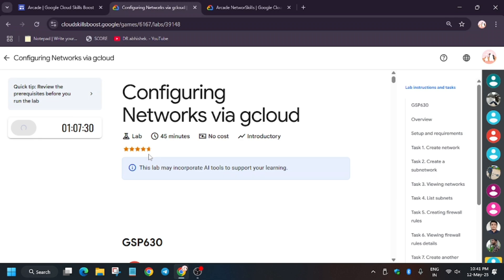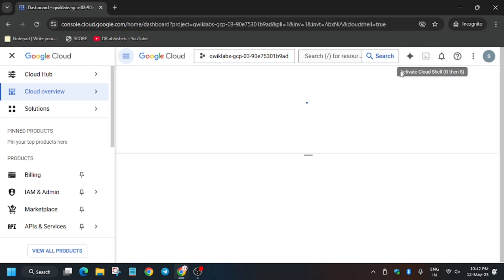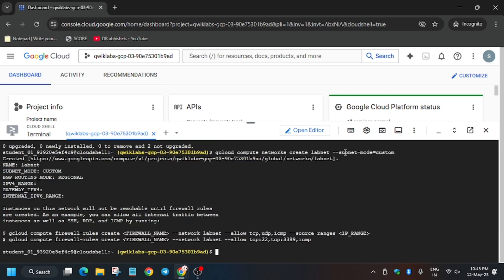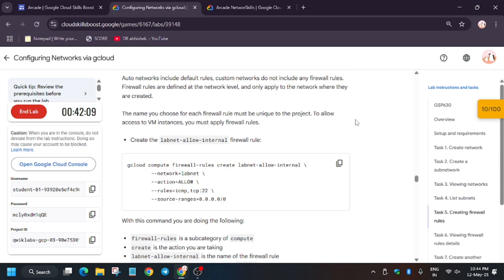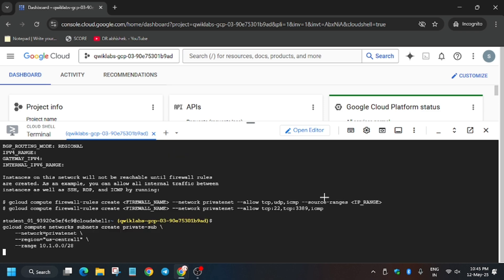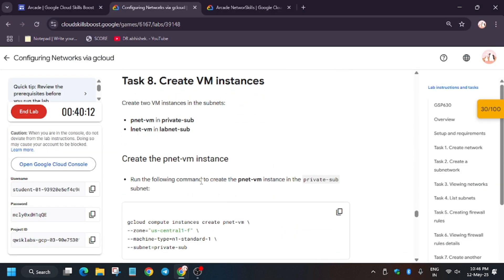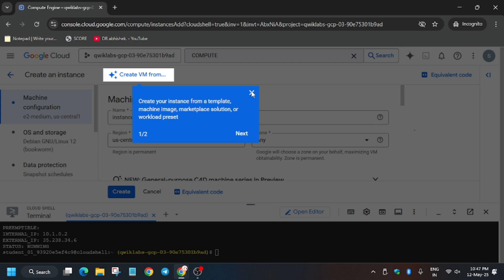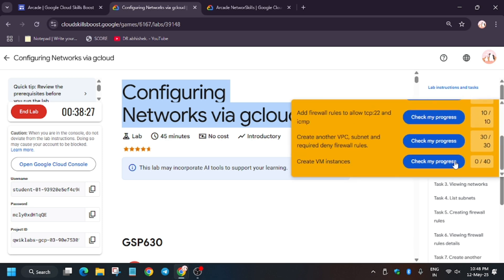Configuring Networks via gcloud || GSP630 || Complete Guide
🔗 Join the Journey:
📚 Learning Resources

🧠  Lab URL -
📛 Skill badge

🔍 Common Queries
qwiklabs
arcade facilitator